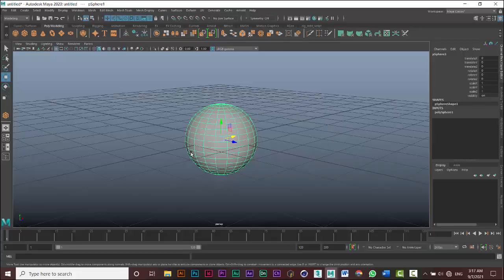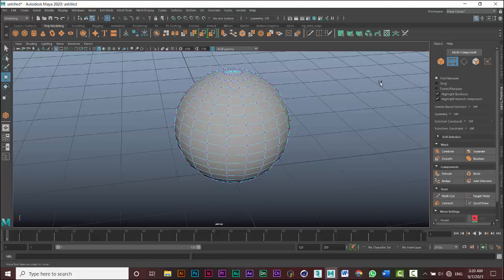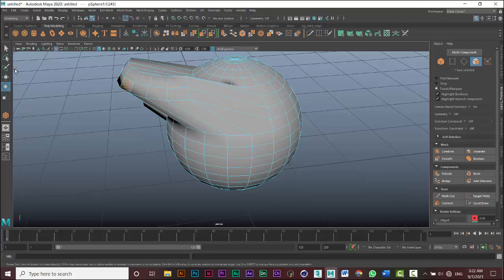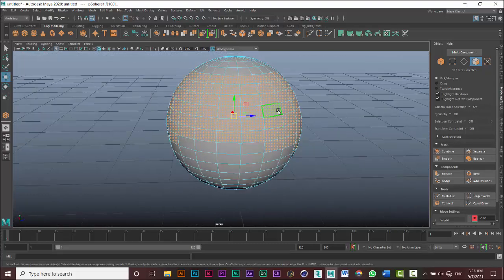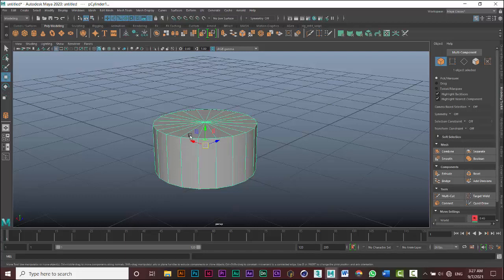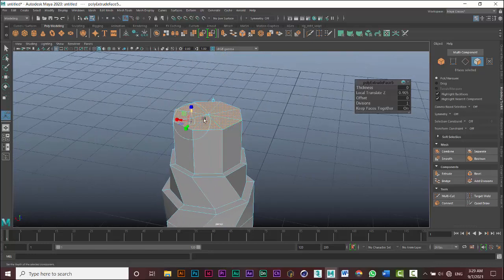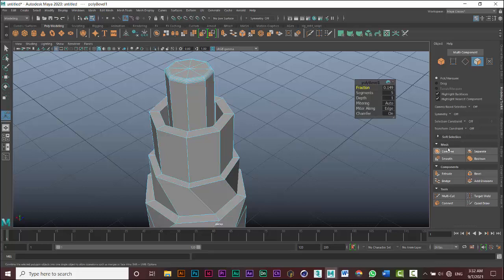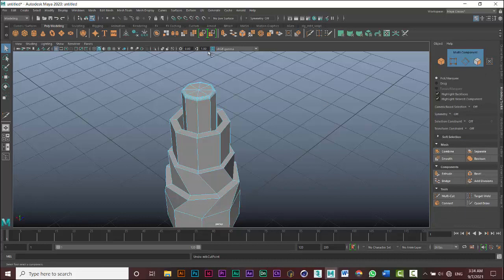7. Modeling Toolkit